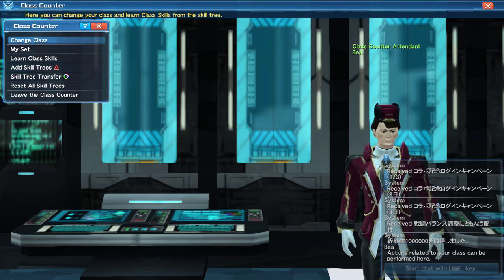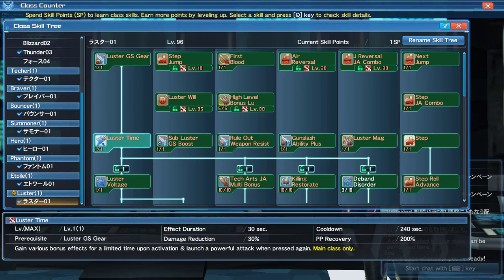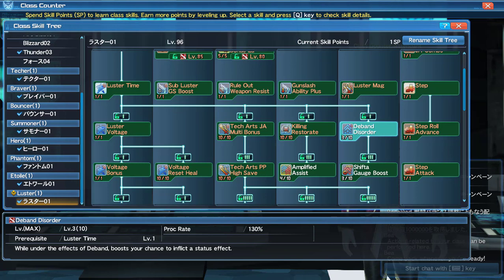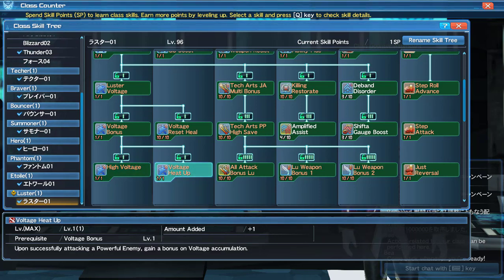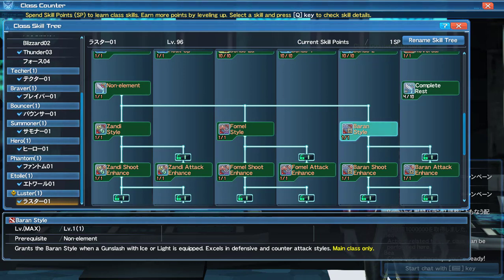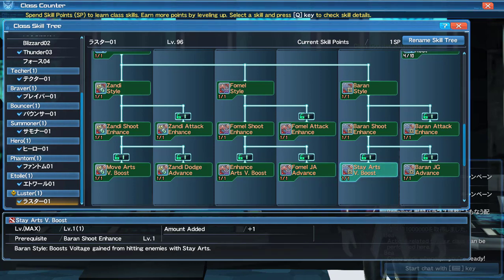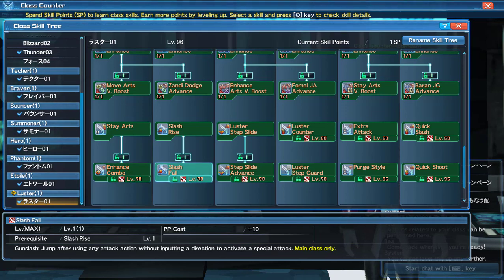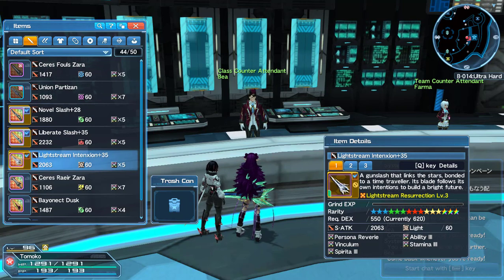PSO 2 Luster Skill Tree Overview!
The next successor class for NA will be Luster, whom, focuses on Gunslashes, and, uses them in different styles and ways of combat! Happy 2021 everyone! Let's make this a great year!